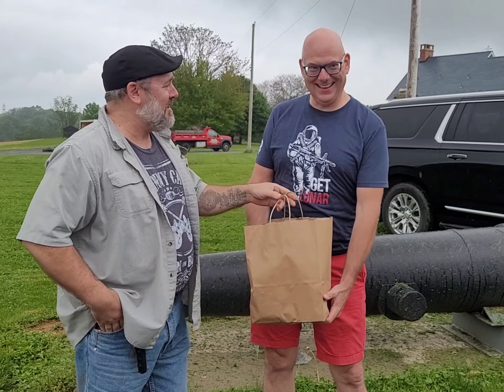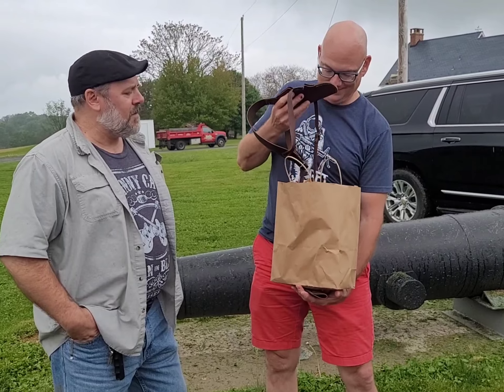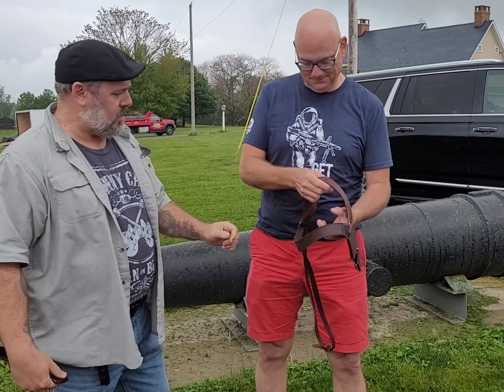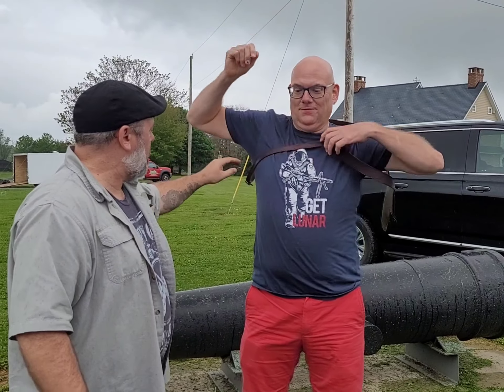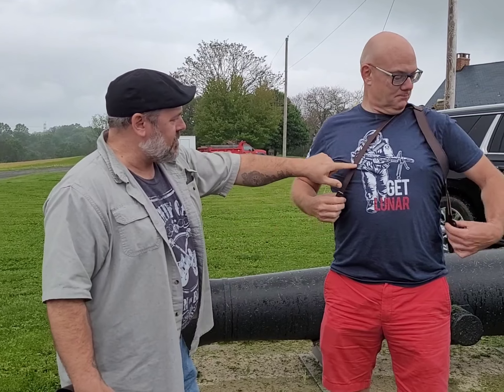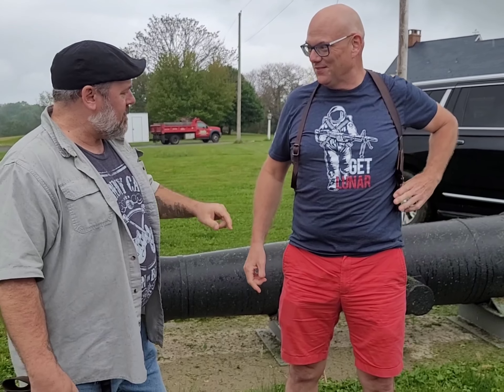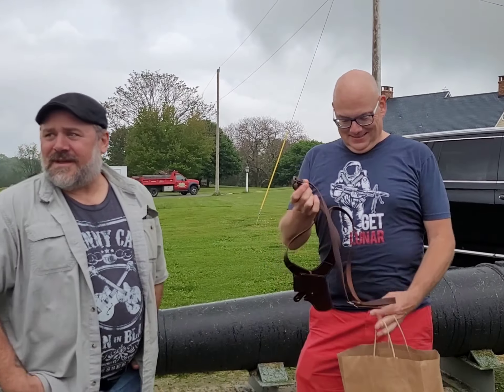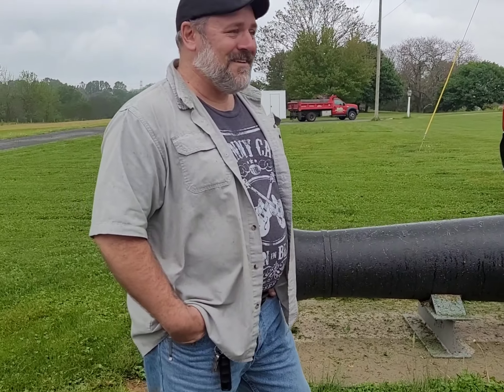Cannon Collection and Holster Delivery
We paid a visit to the Smithgall Cannon Collection and I got to personally deliver the holsters to Firearms Addict.  The cannons, Gatling Guns, Mortars, and more were incredible!  It was great to get together and I hope we can shoot together some time in the future.